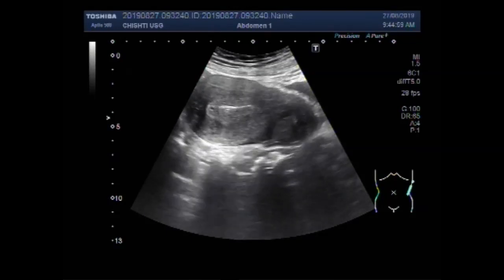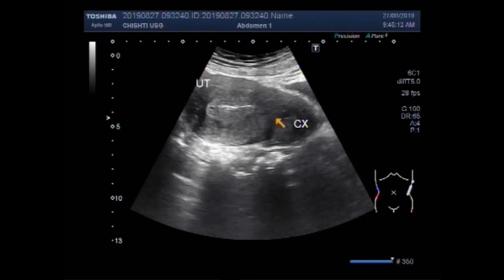Ultrasound Video showing Endometrial hyperplasia of uterus.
This video shows Endometrial hyperplasia of uterus.